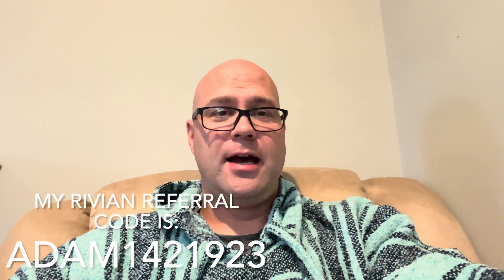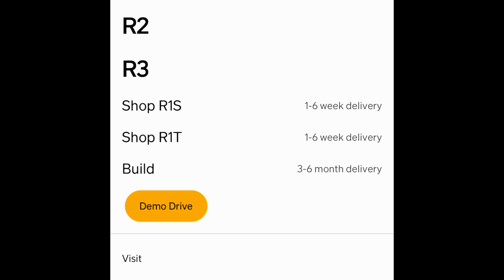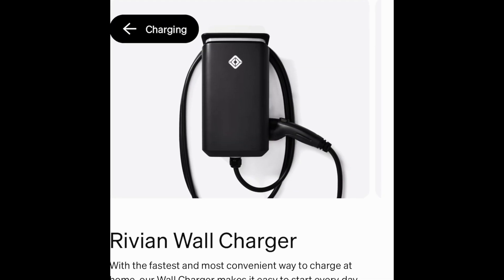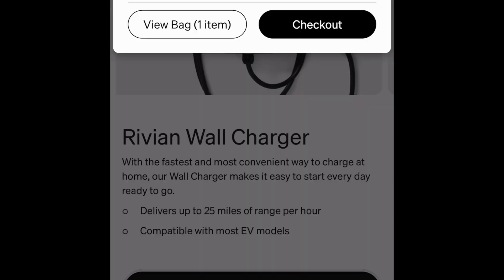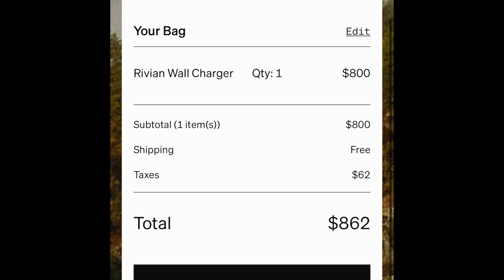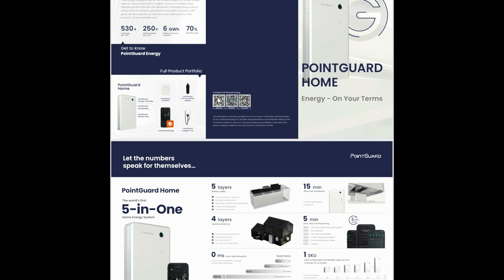Rivian Charger for $112! Plus Bidirectional Charging!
After lots of research, I’ve found a local company in San Diego that can install a bidirectional charger and has a whole DC system with batteries and a solar inverter to run it all- up to 25kw charging, right at home!!

Let them know Adam Valsler sent you!

If you’re buying your own Rivian, then be sure to use somebody’s referral code to get $750 to the Rivian gear store, or six months free charging on the Rivian network.